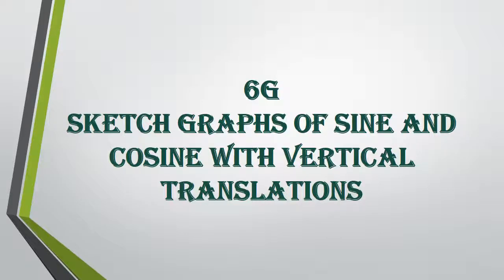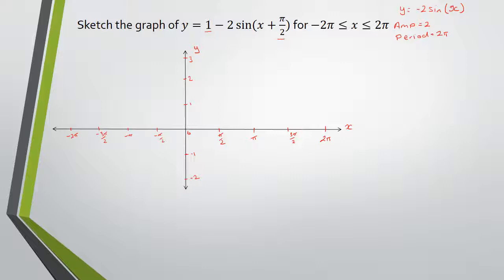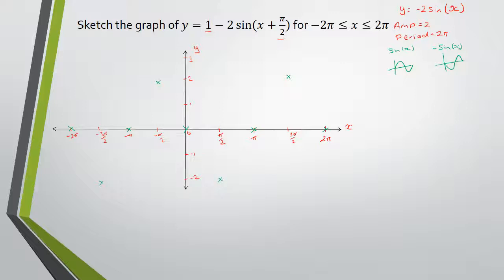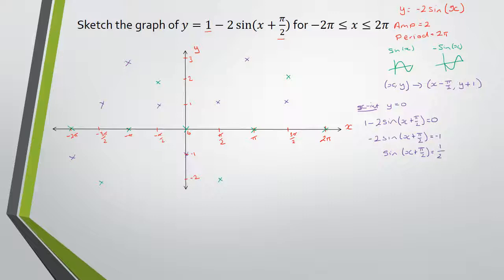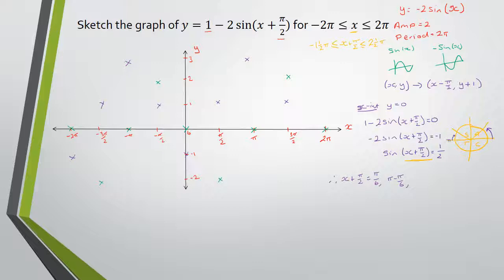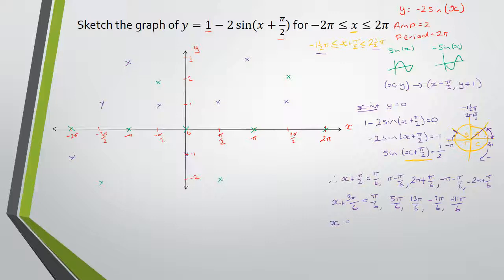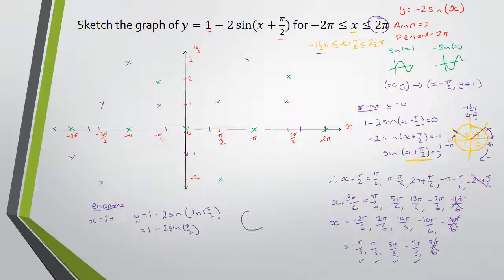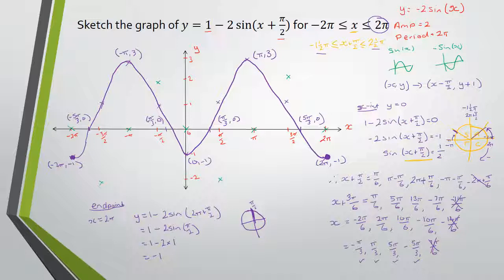6G Sketch Graphs of sine and cosine with vertical translations